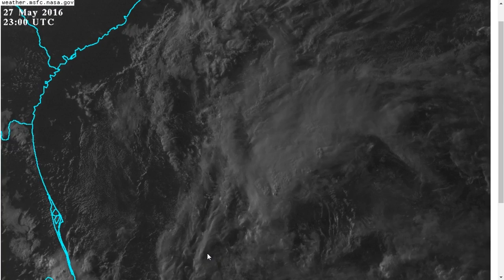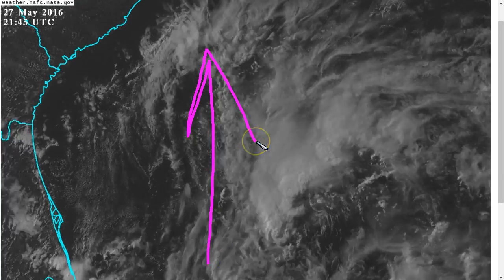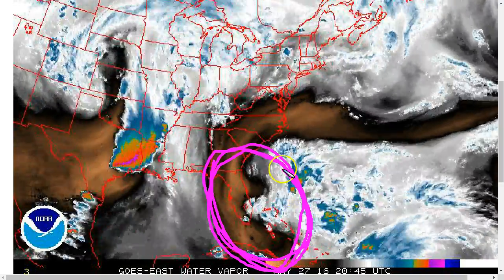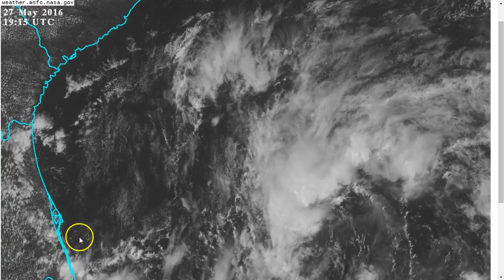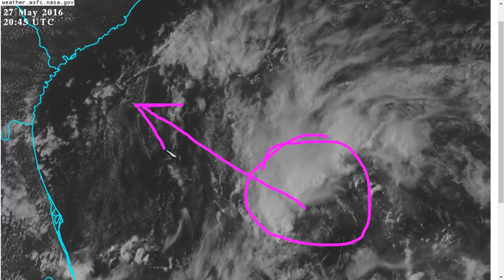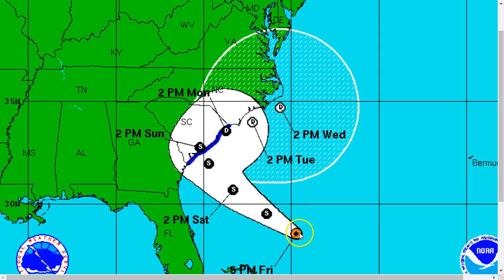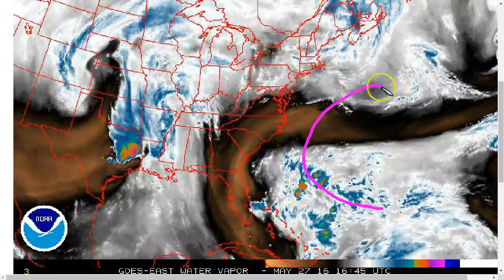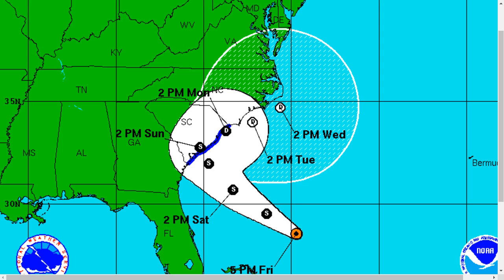Tropical Tidbit for Friday, May 27th, 2016